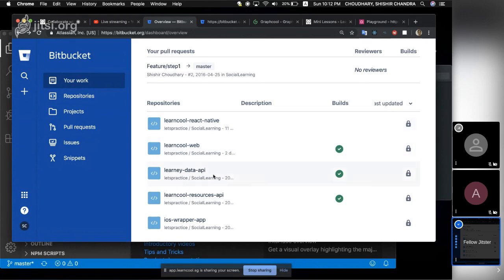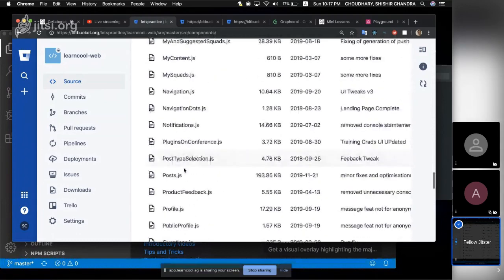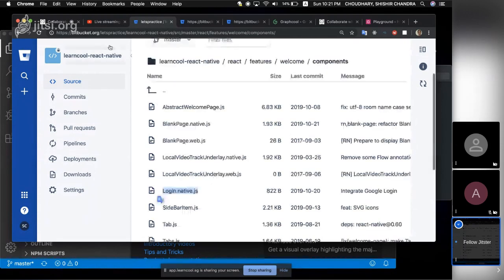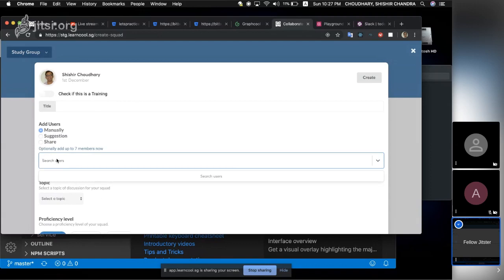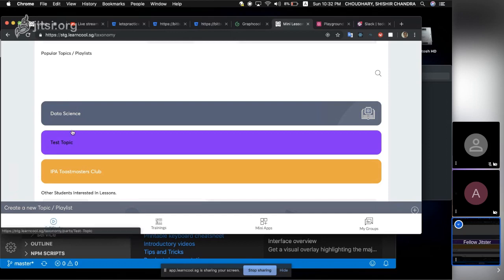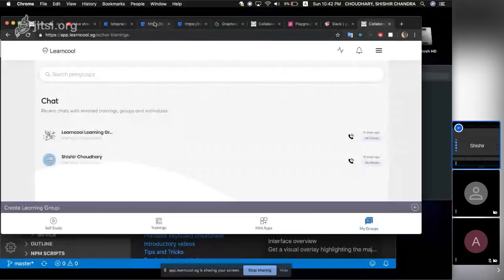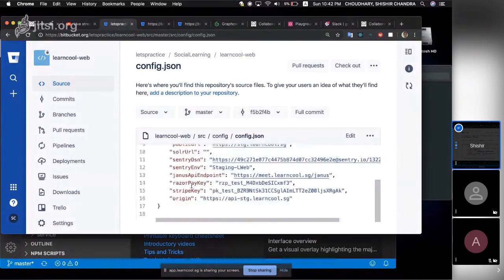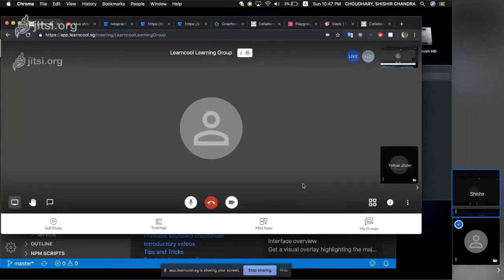Knowledge sharing for interns